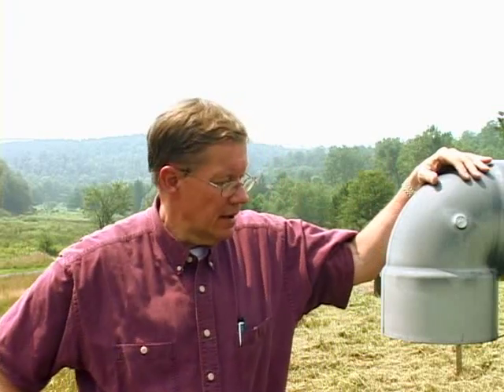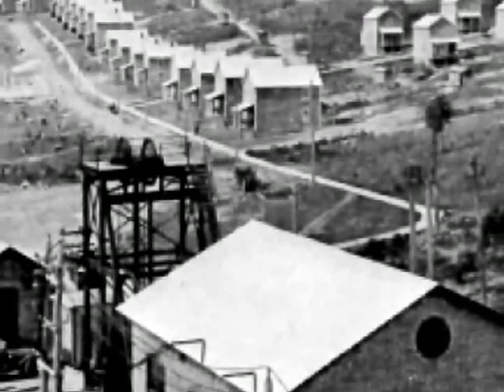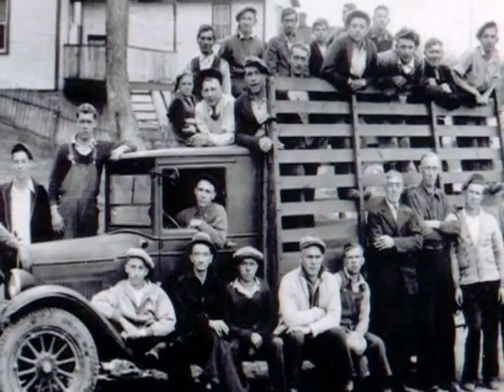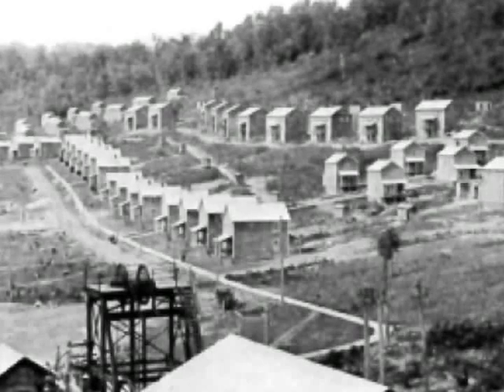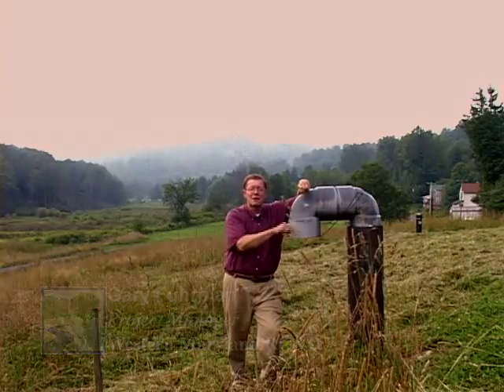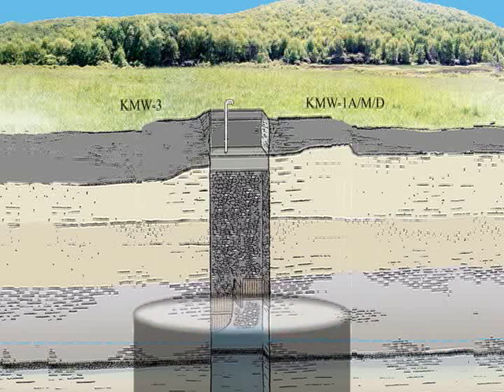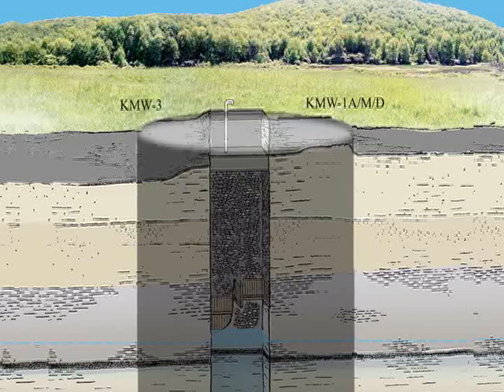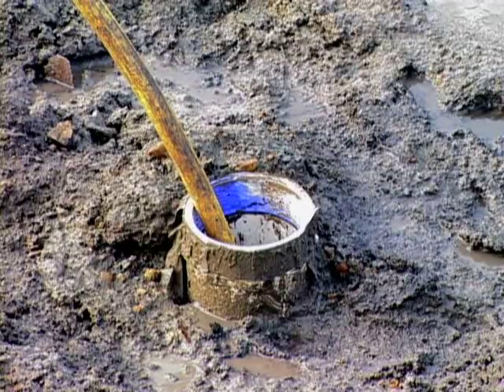Coal Combustion Products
Demo clip on coal combustion products.